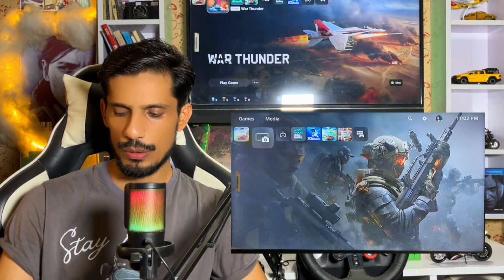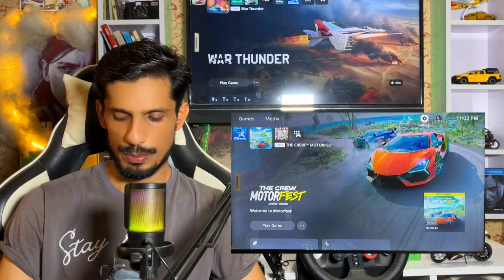How To Fix Ps5 Error code WS-116518-2 Internal Error